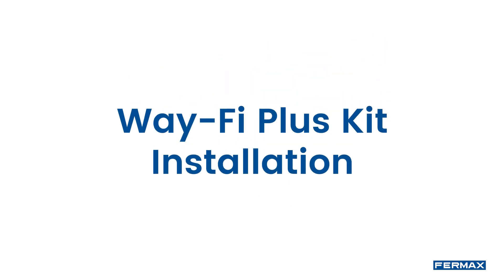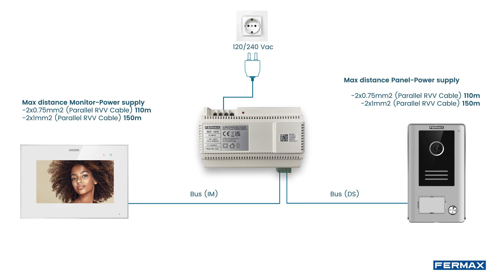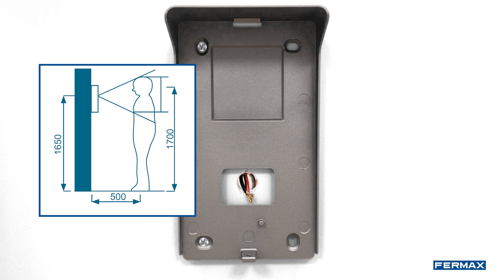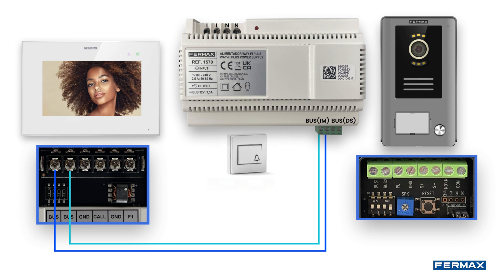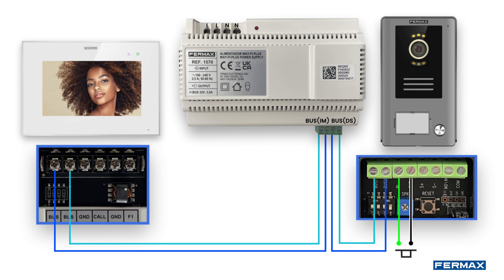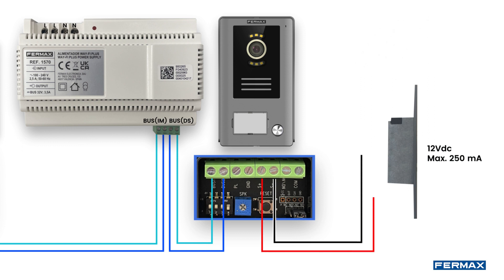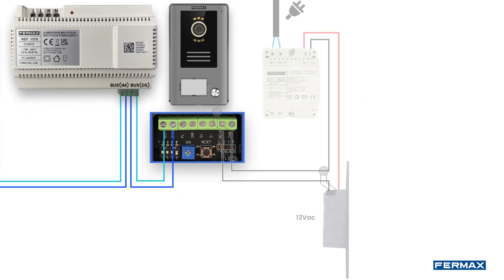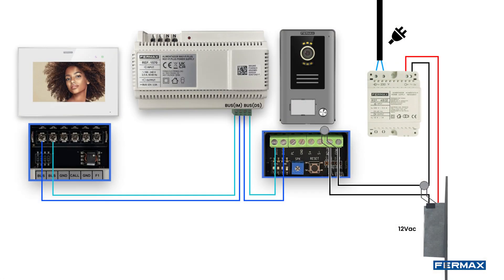[Way-Fi Plus] Installation and connection of door release Kit Ref. 1571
Welcome to the installation video tutorial! 👋
In this video, we show you how to easily install a Way-Fi Plus kit.
You will learn which lock release we recommend and how to protect your installation.
In no time you'll be able to enjoy the experience the kit offers - don't miss out! 👍

00:00 - Start
00:16 - Wiring and distances.
00:33 - Installation of the home monitor.
00:56 - Outdoor panel installation.
01:13 - Wiring between monitor and panel.
02:15 - Recommended 12Vdc door opener.
02:36 - Connection of the electric lock.
03:14 - Connecting the power supply.